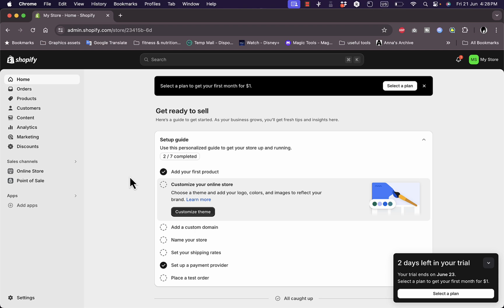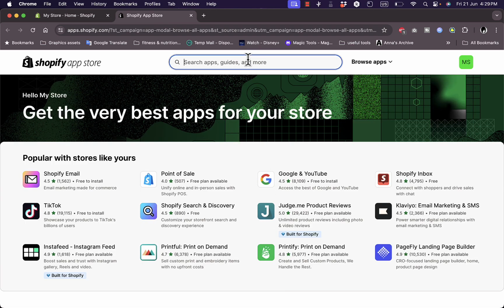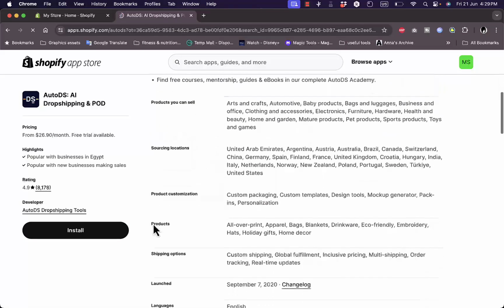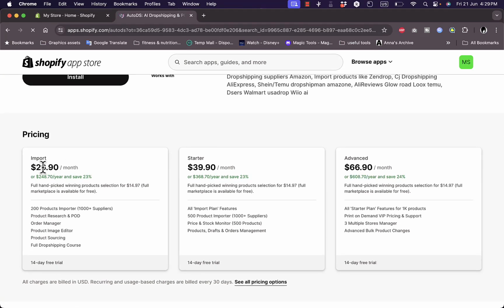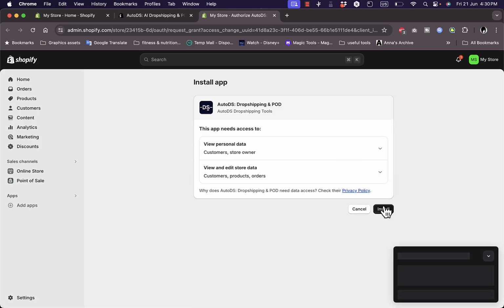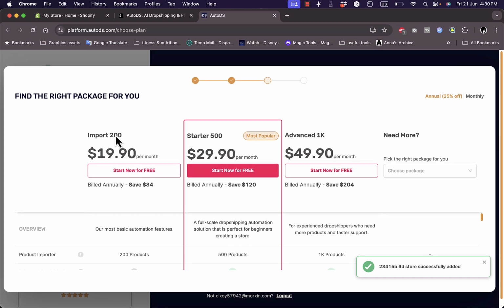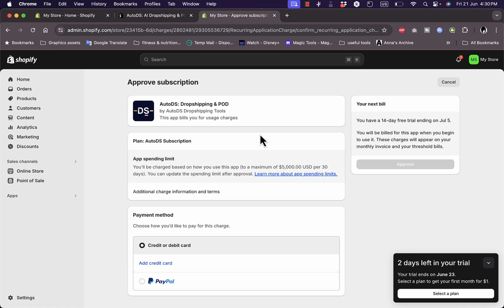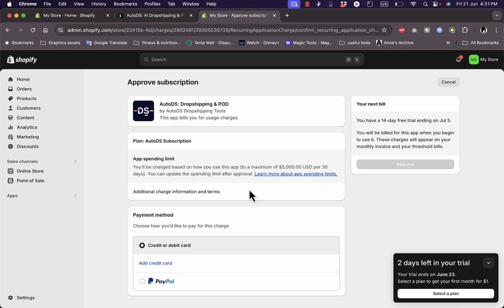How to Link Autods and Shopify! | Easy 2024 Tutorial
If you are looking for a video tutorial on connect autods and shopify? Look no further!
This comprehensive video demonstrates the process of integrate autods and shopify step by step. Make sure to watch till the end for a thorough grasp.